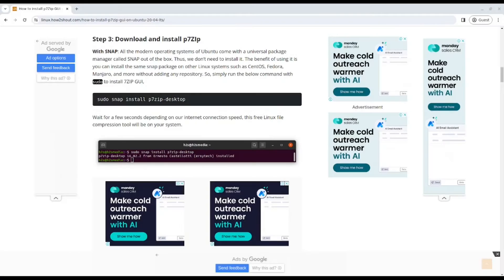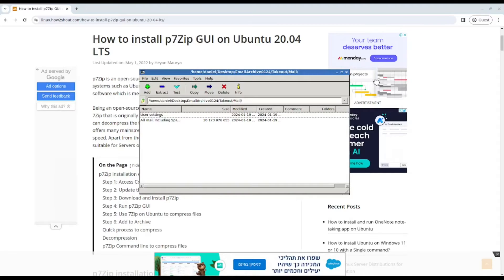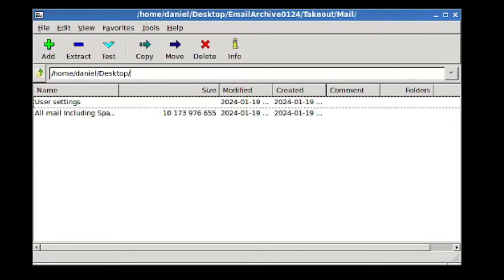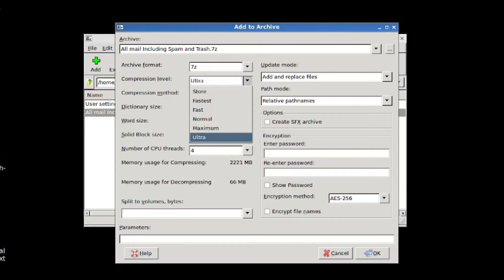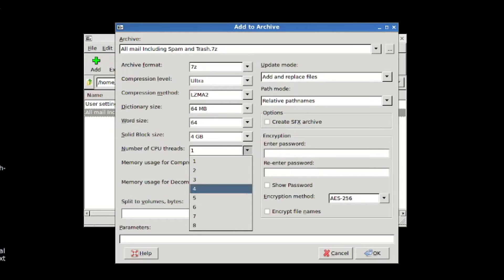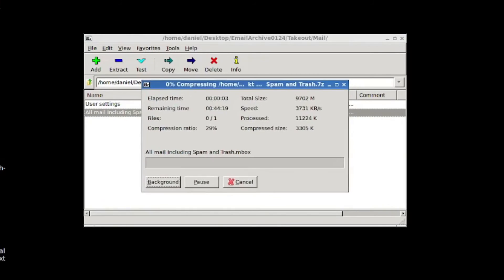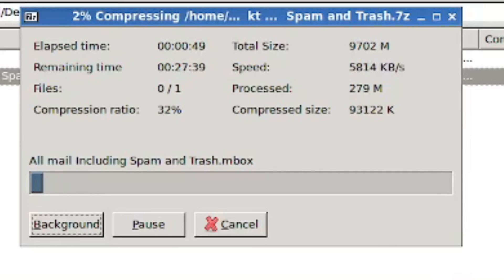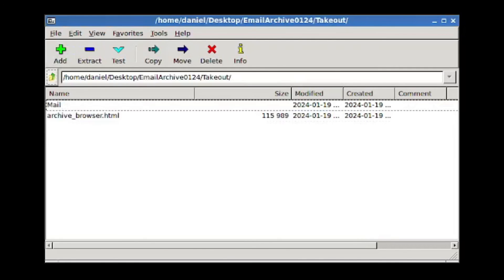Using the p7zip GUI In Ubuntu Linux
p7zip GUI for Ubuntu Linux - a handy GUI for file and folder compression in Ubuntu Linux.